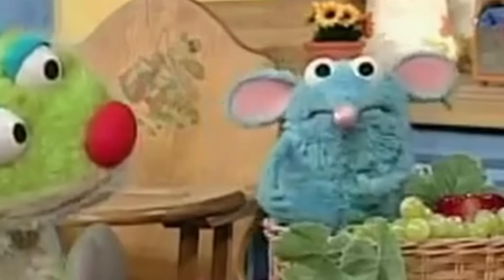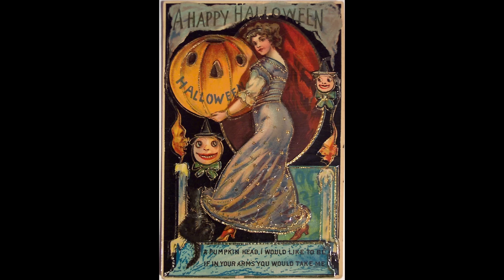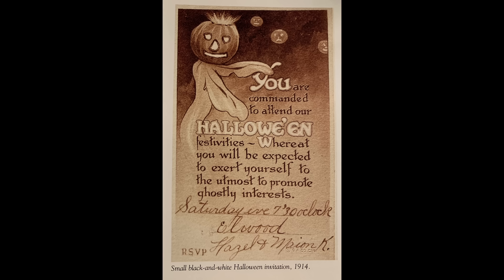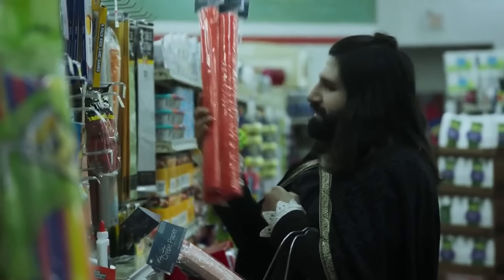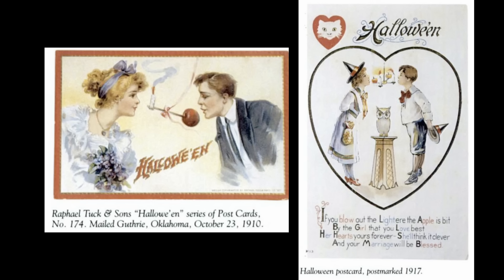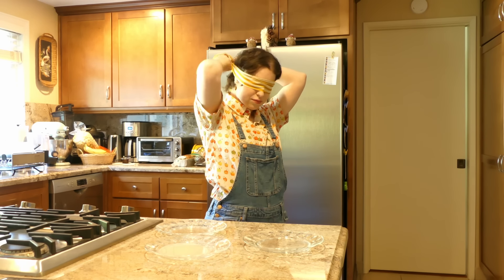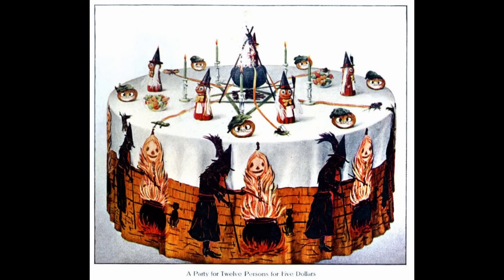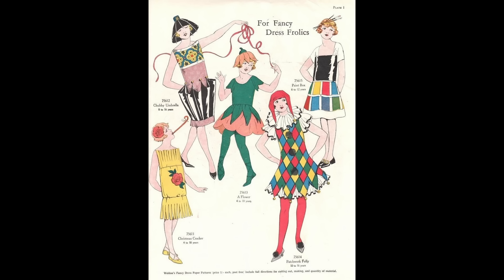What Were Halloween Parties Like in the Early 1900s?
As Halloween draws closer, you may be thinking about how you'll celebrate. But have you ever wondered what Halloween parties were like 100 years ago? Come learn with me about the Hallows Eve celebrations of yesteryear!

Edited using DaVinci Resolve Studio 17 and the Blackmagic Design DaVinci Resolve Speed Editor

Sources:

Halloween Merrymaking by Diane C. Arkins

The Book of Hallowe’en by Ruth Edna Kelley

Halloween: Romantic Art and Customs of Yesteryear by Diane C. Arkins

Black Cats and Evil Eyes by Michael O’Mara

Halloween: An American Holiday, an American History by Lesley Pratt Bannatyne